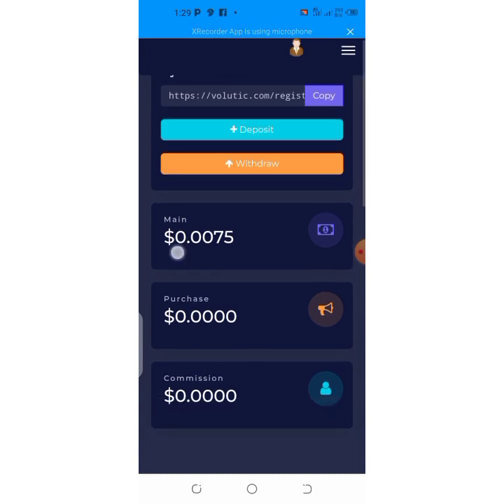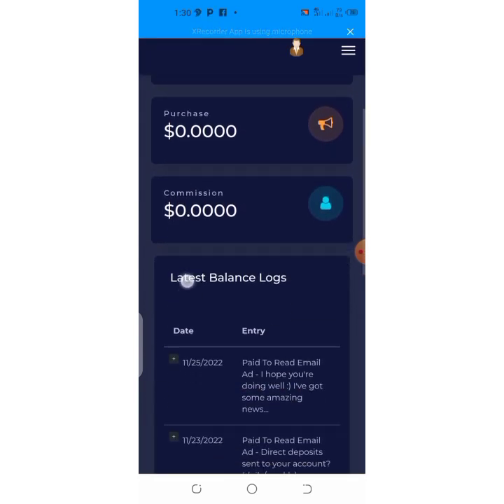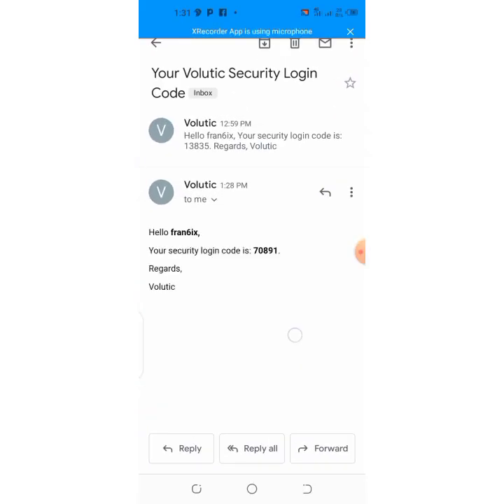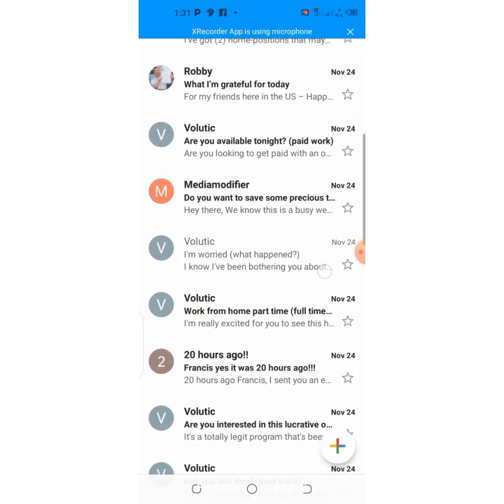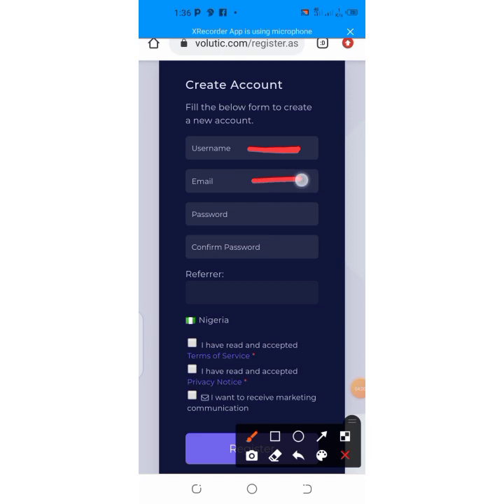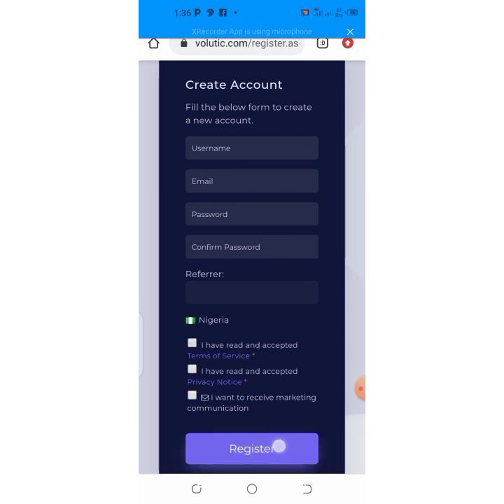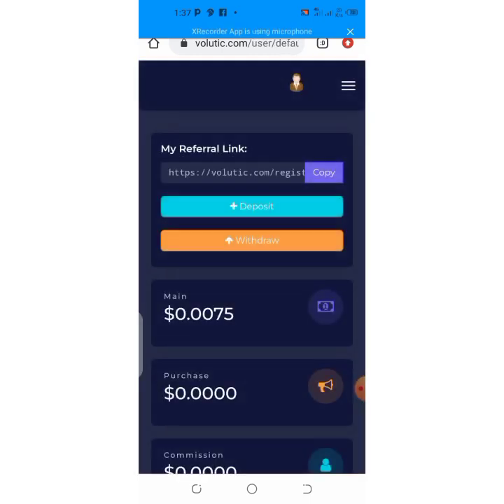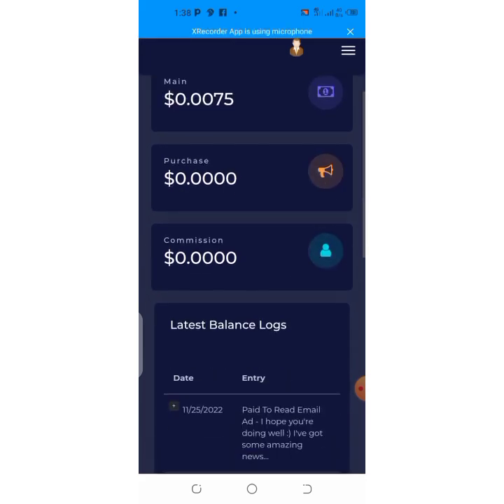NEW UPDATE! Make $25 Daily By Clicking Emails- How To Make Money Online In Nigeria (Worldwide)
In this tutorial video I explained  how to use this website  volutic dot com – by just clicking on emails. I will elaborate how this website works, how you can get started  for free and how Volutic will allow you to turn your time into money from the comfort of your own home with very little effort. Once you have watched this tutorial till the end, you will come to the conclusion, that earning money through this website is very simple.

Use the link to sign 👇 up on Volutic  dot com

Here’s my no.1 recommendation for you if you really want to start an online business 👇👇 that can give you a better life

IGNORE THIS